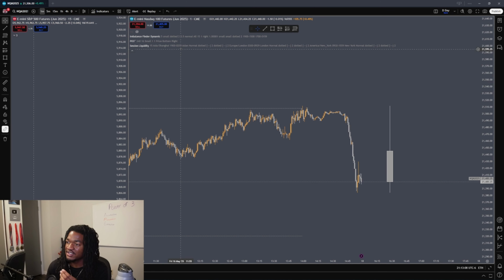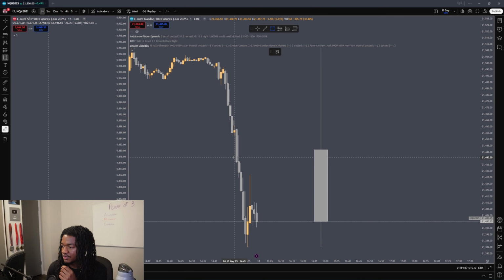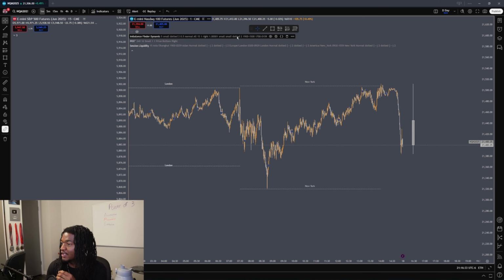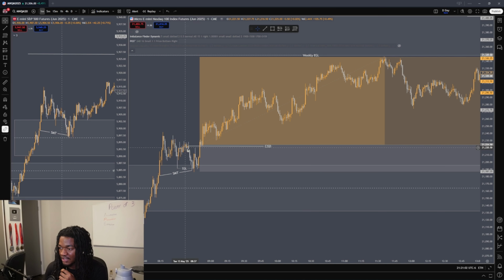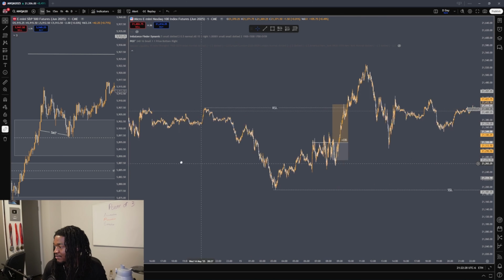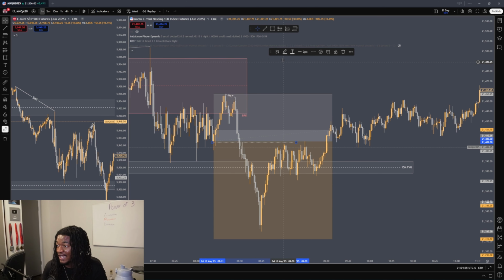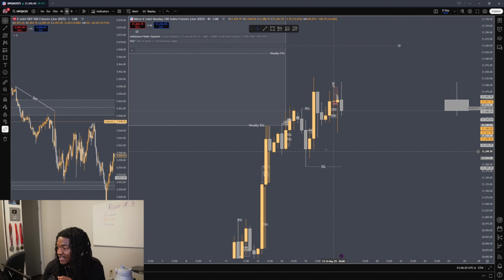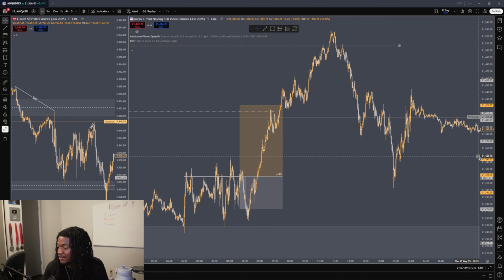The Best Indicators For Trading Futures PO3